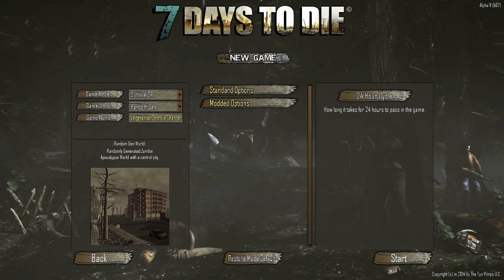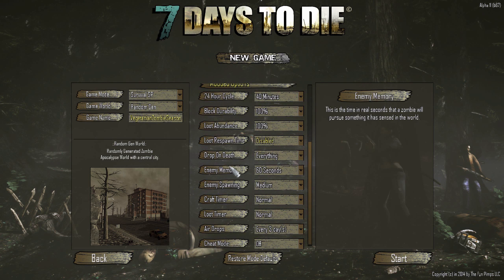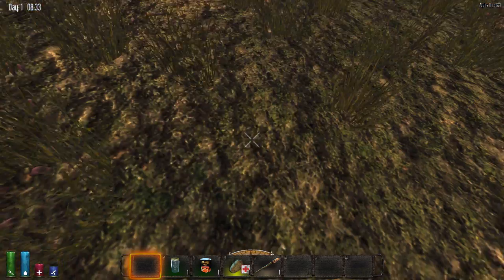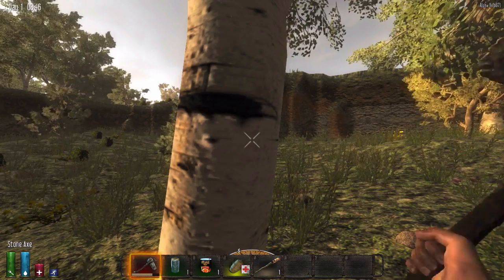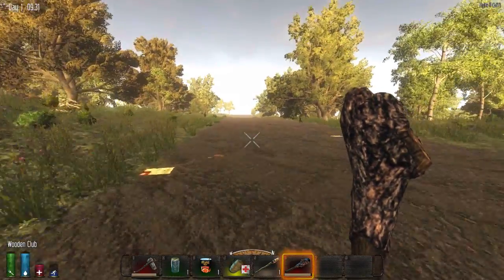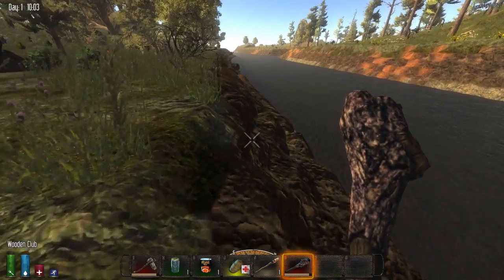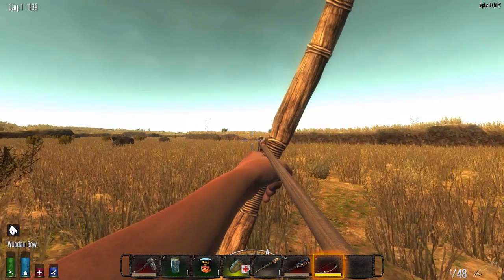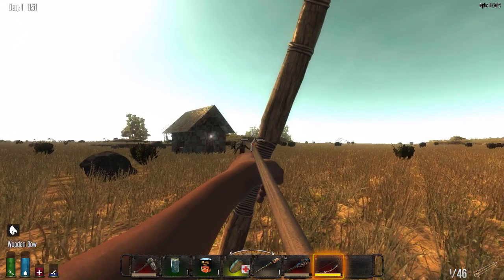7 Days to Die - S3, E1 - Beginnings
Welcome to the first episode of Season 3 my of 7 Days to Die Let's Play. Featuring zombies, Unity 5, and lots of bow shooting.

About the Game (from Wikipedia): 7 Days to Die (abbreviated as 7DTD) is an open world, voxel-based sandbox game created by The Fun Pimps. It is a mash up of first-person shooter, survival horror and role-playing games combining combat, crafting, looting, mining, exploration, and character growth. It was released through Early Access on Steam on December 13, 2013 for Windows and OS X.

The game's events happen after a nuclear Third World War that destroyed an extremely large part of the world, except for some areas such as the fictional county of Navezgane, Arizona. The player is a survivor of the war who must survive by finding shelter, food and water, as well as scavenging supplies to fend off the numerous mutants (hinted to be the consequence of nuclear fallout) that populate Navezgane. Though there is no real objective except surviving at this moment, the developers hinted at a possible storyline that will be added in future updates.

In 7 Days To Die the player spawns into a randomly generated world or the preset world of Navezgane, Arizona, with the objective of surviving for as long as possible. As the days go by, the zombies get tougher and more aggressive. The game features the ability to craft, destroy, and manipulate objects. The game also comes with a physics system in which building a structure with no support such as pillars and walls can lead to its collapse. The game is voxel-based, allowing for simple building, and destruction of objects in a fully physics-simulated environment with smooth terrain. The game's main focus is to have the players try to survive the night, as the game features a day and night cycle, making the zombies slow and weak during the day, yet fast and aggressive during nighttime. The game features a system in which the character constantly needs food and water. Objects in the world degrade through use, so the player has to search for or make new tools as the game progresses. Currently the game is in Alpha phase and does not have many of the planned features, such as NPC quests, vehicles, temperature survival elements and skill trees. The world is fully destructible and mold-able. The player can build their own house or destroy existing ones in order to gather materials to construct a fort. The game also features a stealth and distraction system to avoid unnecessary conflict with the zombies. Carrying raw meat or foods that have a smell means the zombies can detect the player. The zombies in 7 Days to Die will climb, dig, destroy walls, doors, or even entire buildings if necessary to get to the player and kill them. The player needs to set up traps for the defense of his or her base in order to survive.